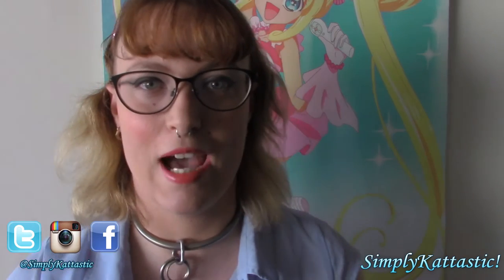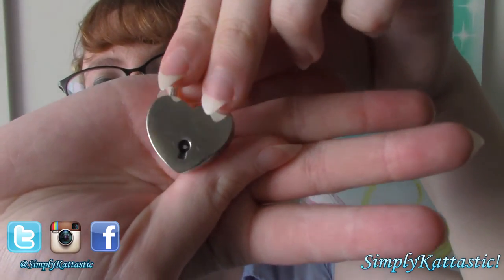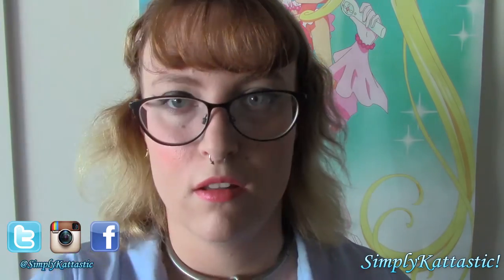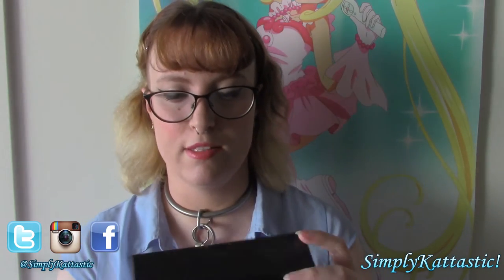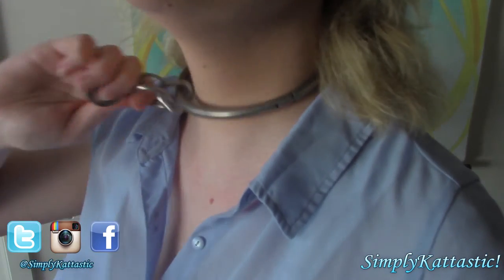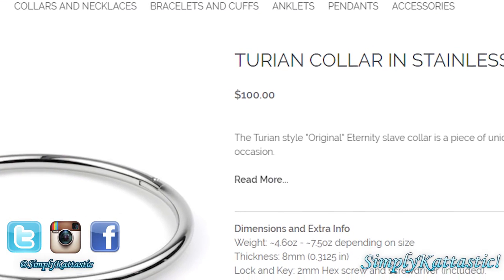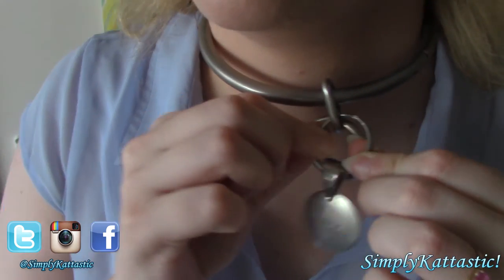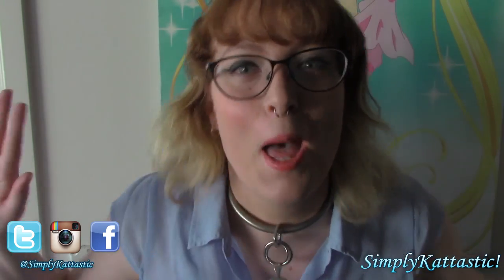Eternity Collars Review| SimplyKattastic!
Hiya!
It's SimplyKattastic! Back at you again with another video!
Finally! After a whole year I'm finally doing a review for my collar. I love this collar and its held up amazingly throughout the year and will most likely continue for a very long time. The collar is a screw in locking collar that comes with an extra screw and a screw driver.  We got the stainless steel collar in extra small, D ring, engraved pendant on both sides and a heart padlock. I can't tell you how much I love my collar, its elegant yet also very obvious at the same time which was what I wanted.  If you want a collar to wear everyday, 24/7, look into these collars.  They are worth the money 100%.

Comp specs:
Intel Core i5
16.0 GB RAM
Recording software:
Blue Snowball mic
Fraps